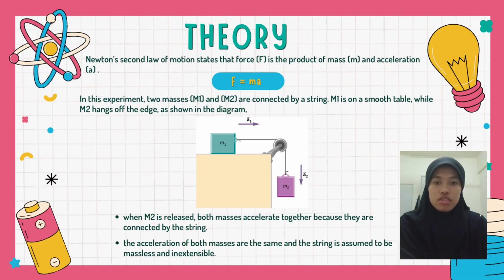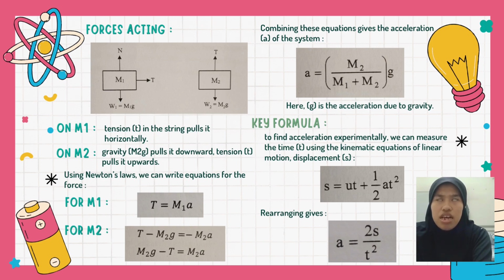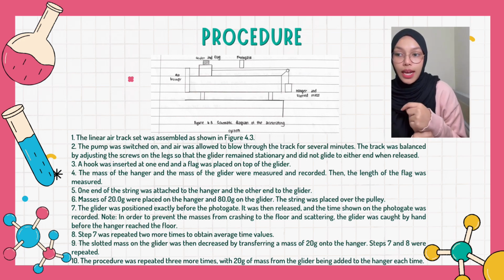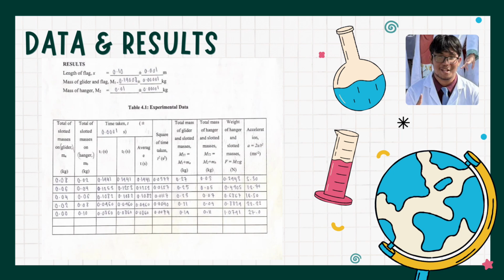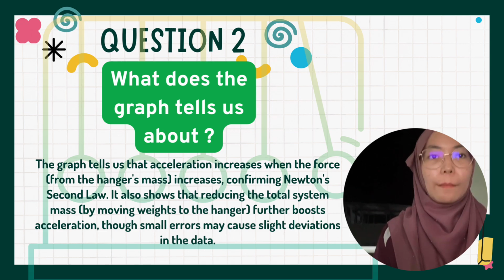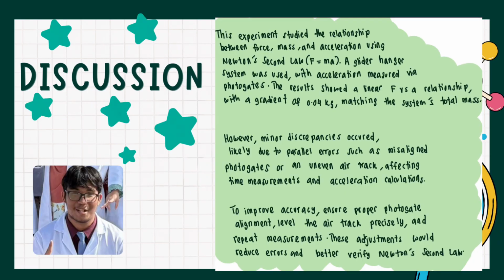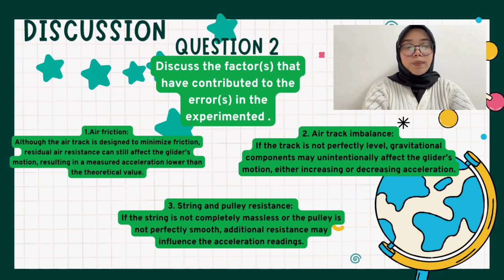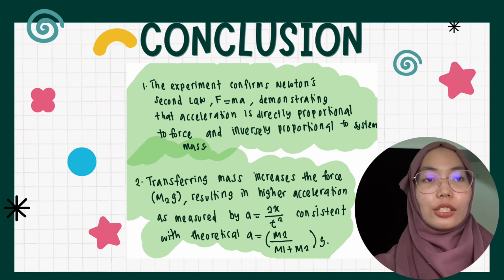PHY110 EXPERIMENT 4 LINEAR MOTION